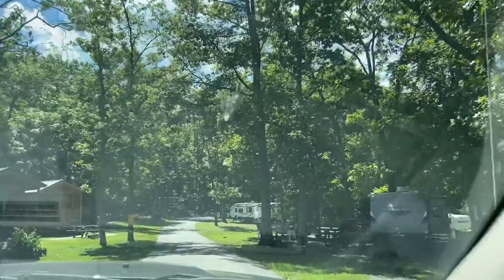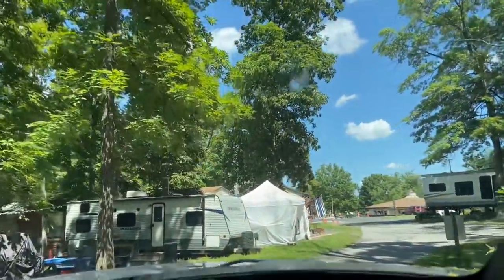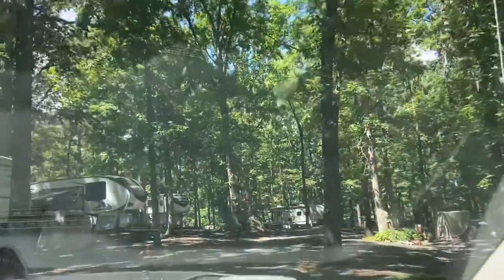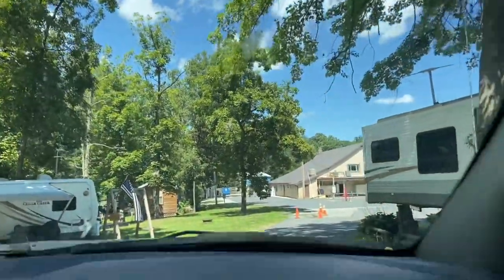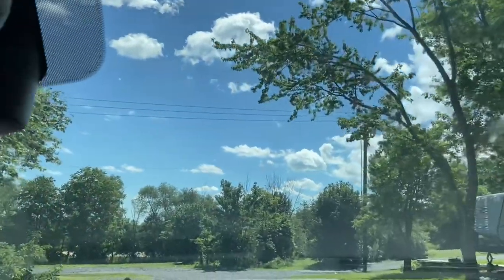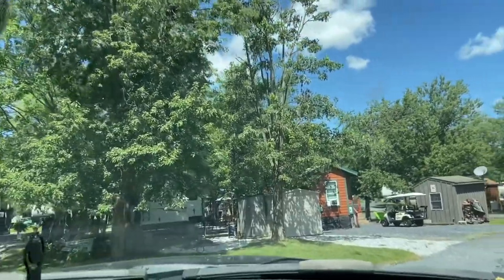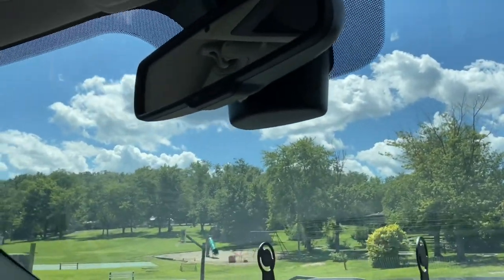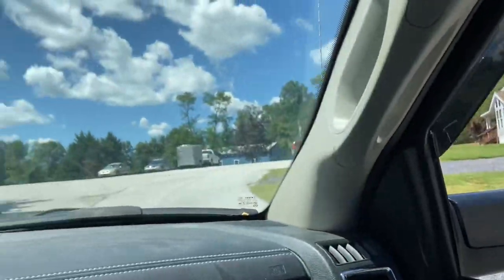Round Top Campground, Gettysburg,Pa. tour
While camping at Drummer Boy; we decided to take a ride to Round Top Campground, which also is a Thousand Trails Campground, to see what they offer.  Unfortunately at that time; they were having a water leak issue. All their water was shut off and they asked their guest to travel 7 miles away to Drummer Boy Campground if they wanted to use the pool. This is one of the benefits of being a Thousand Trails member. If one campground is having an issue, they will allow you to use their sister campground’s facilities free of charge. Come tour the campground to see if you would like to stay here.

To learn more about Thousand Trails,
Contact Warren & Sharon (Membership Specialist)
Let them know you heard it here.

Mailing address: Michael & Denise Ford
                              Analomink, Pa. 18320